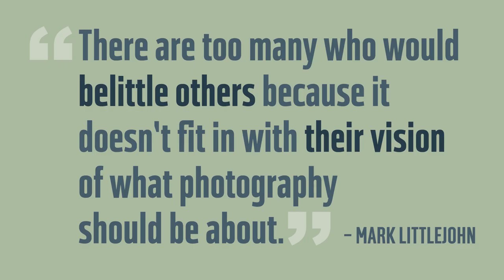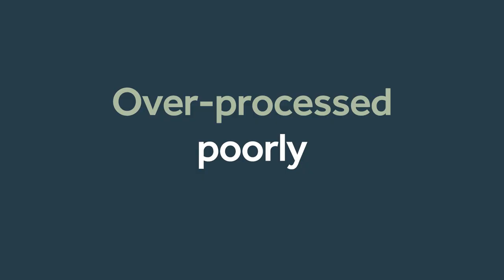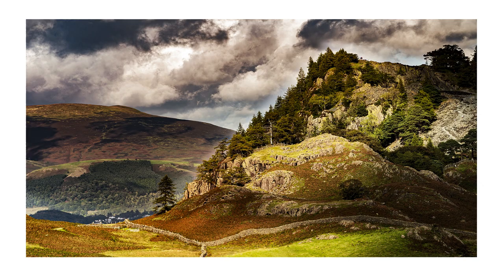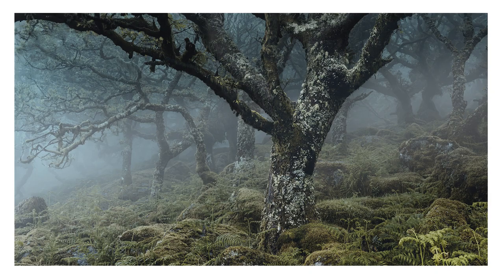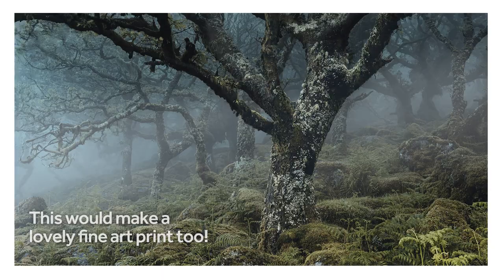Landscape Photography Editing – When is an image OVER-PROCESSED?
In this video I share my thoughts about post-processing landscape photos, and talk about different reasons for how and why we might edit our images a certain way, along with some examples.

I was inspired to make this video after seeing a quote from photographer Mark Littlejohn, who said: "There are too many who would belittle others because it doesn’t fit in with their vision of what photography should be about."

It's disappointing to see some photographers take a superior attitude and put others down. I think image editing is an integral part of the photography process, and there is always something new to learn and try. I don't believe there is any "right" or "wrong" way.